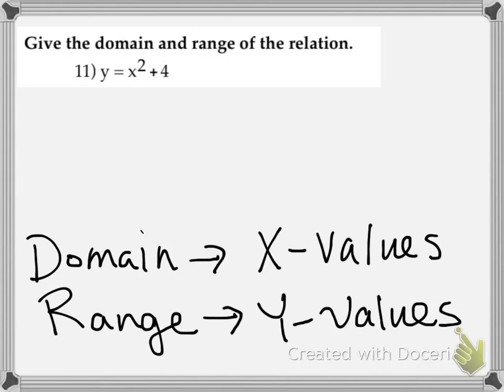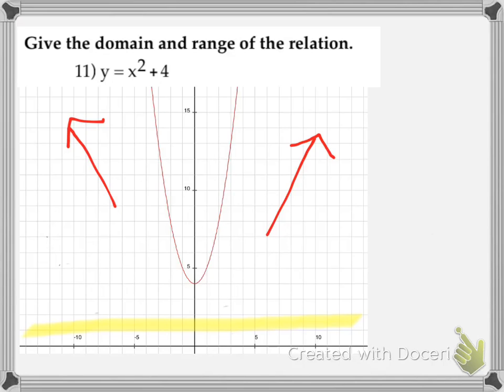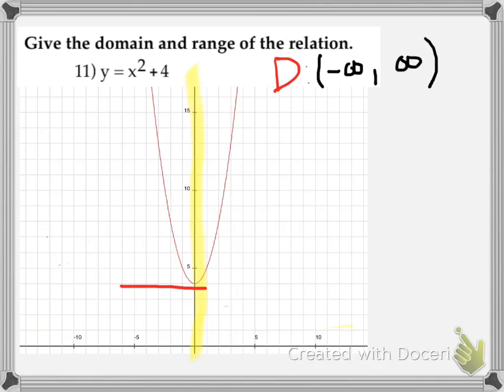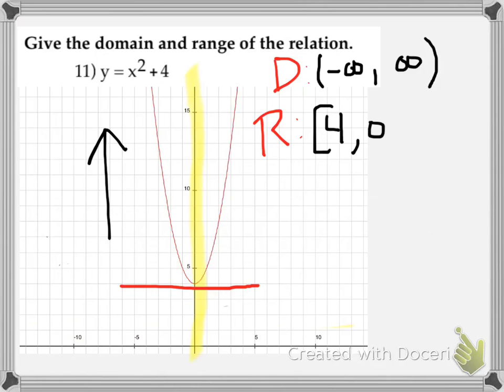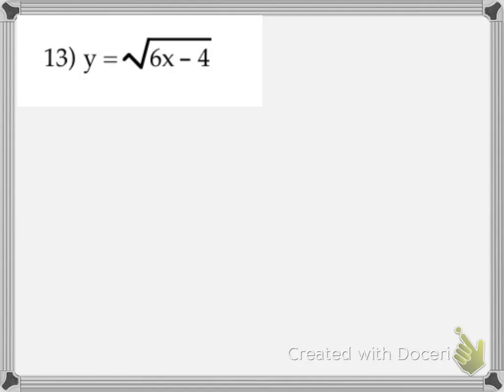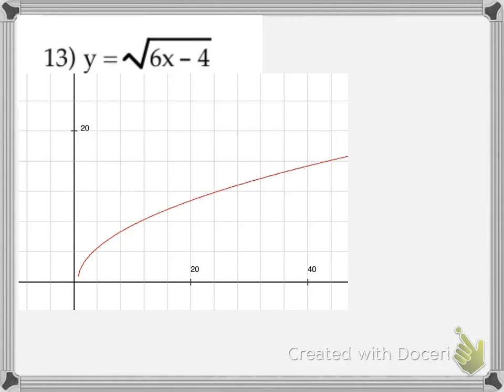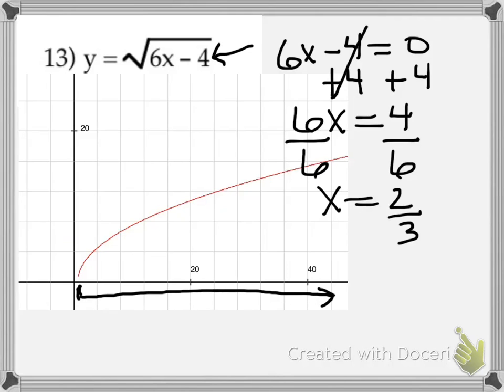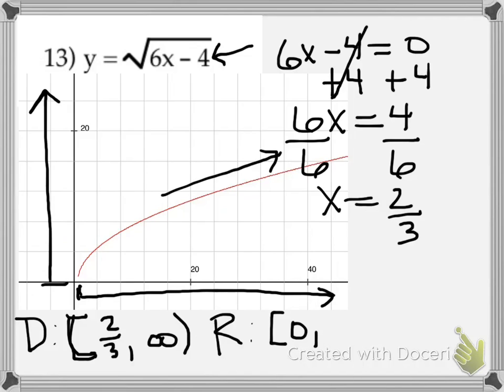Domain & Range of a Function